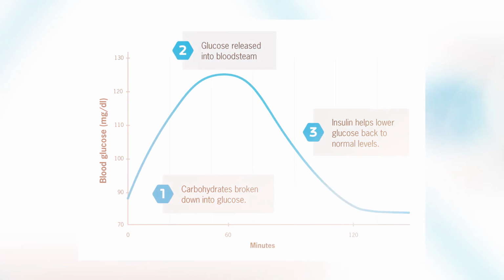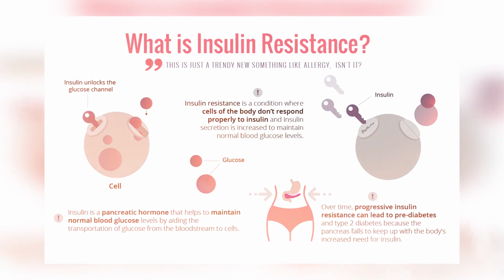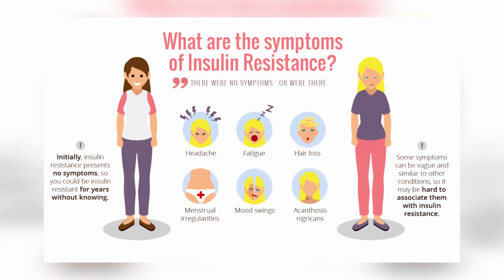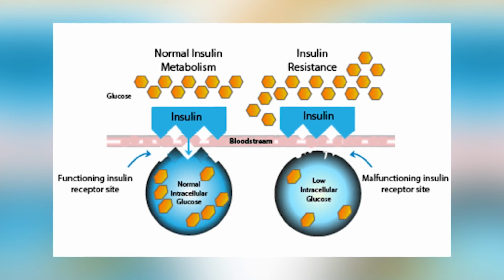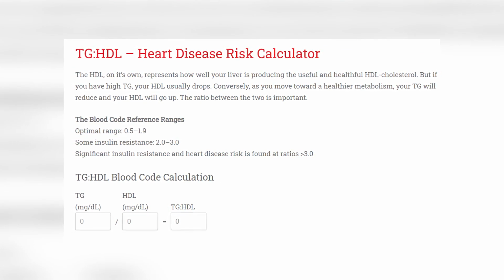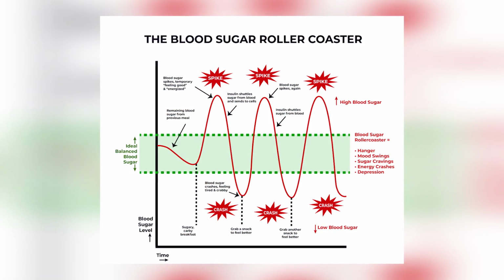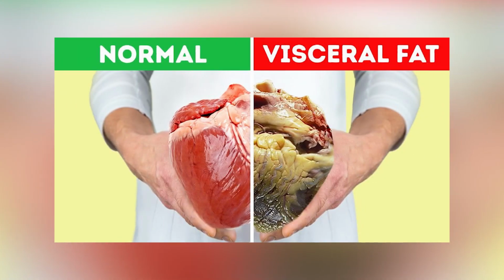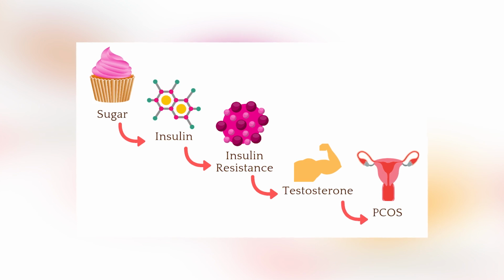Signs Insulin Resistance is REVERSING! (Improving Insulin Sensitivity)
Here are 5 signs that your insulin resistance is reversing... 𝗖𝗟𝗜𝗖𝗞 𝗧𝗢 𝗥𝗘𝗔𝗗 𝗠𝗢𝗥𝗘 ↓

☆ 𝘾𝙊𝘼𝘾𝙃𝙄𝙉𝙂 ☆
Insulin Resistance Masterclass + Meal Plan

☆ 𝙆𝘼𝙄𝙏 𝙍𝙀𝘾𝙊𝙈𝙈𝙀𝙉𝘿𝙎 ☆
BEEF LIVER CAPSULES

0:00 Intro
1:53 Symptoms of insulin resistance
2:49 Signs insulin resistance is reversing